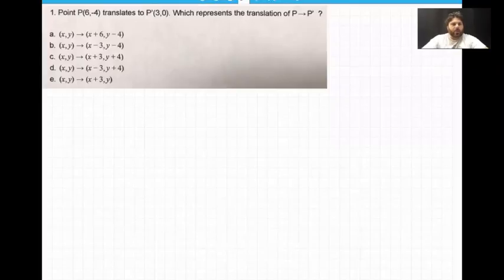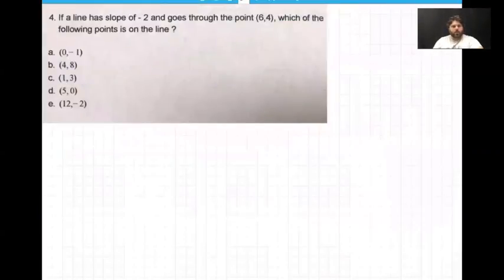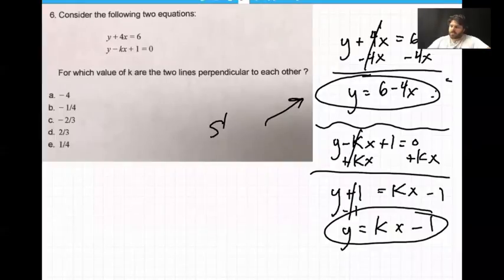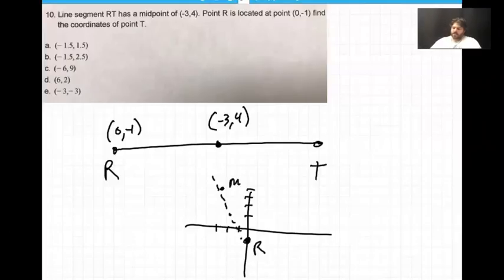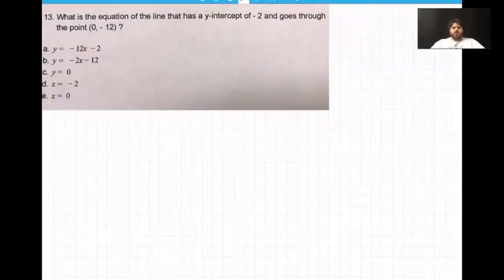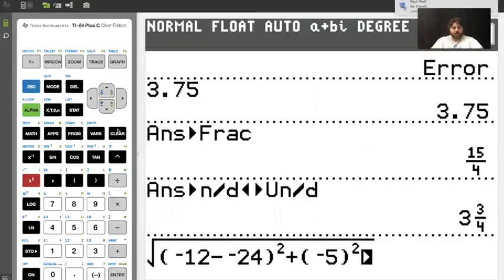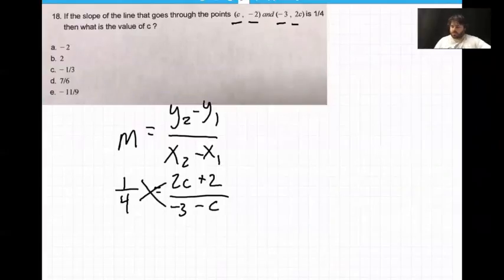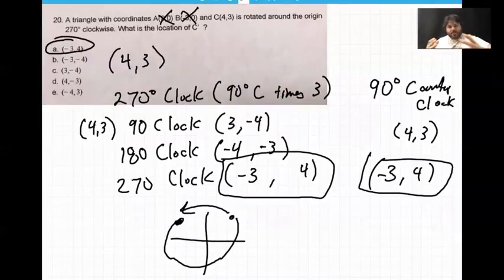Week 14 Problems